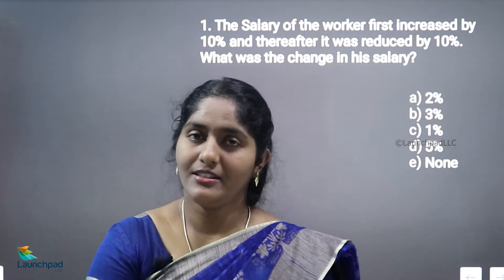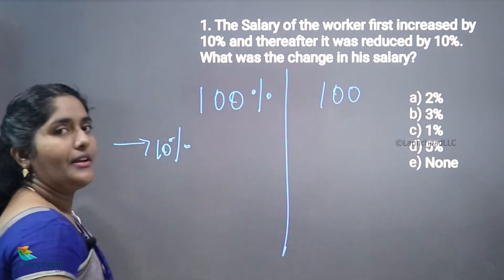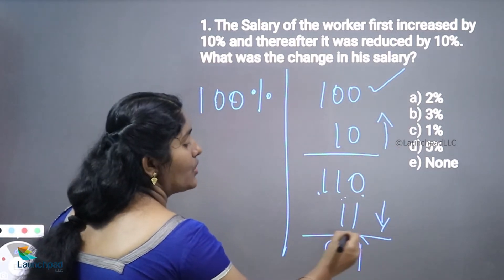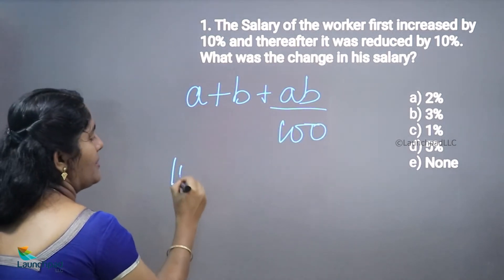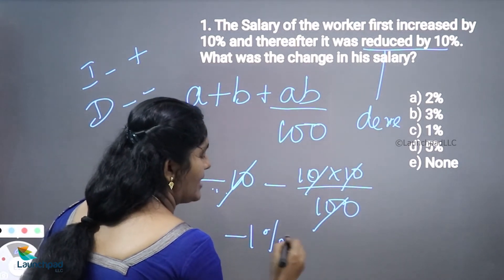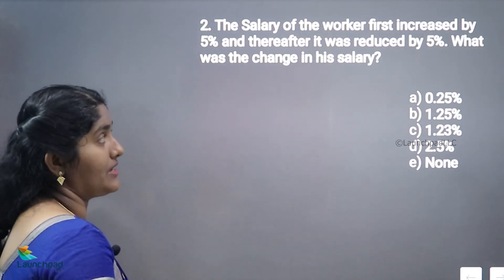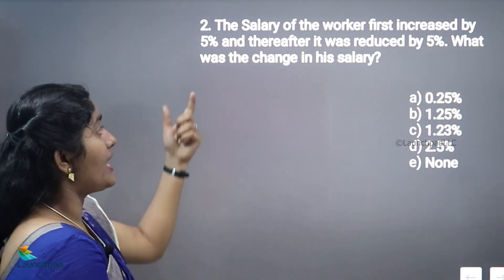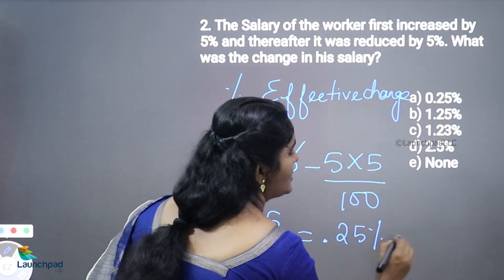Percentage Part 5 - Quantitative Ability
A part or amount in every hundred is defined as a percentage. It's a fraction having a denominator of 100 and is denoted by the sign "%."

Our playlist contains Formulas and Quick Tricks for quantitative ability problems.

Happy learning!